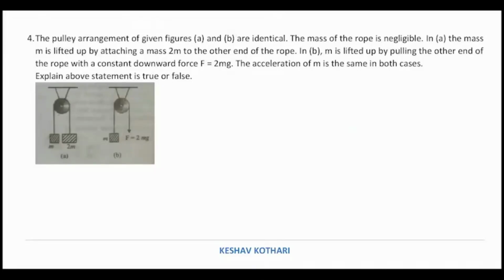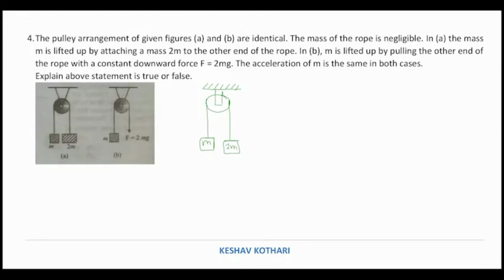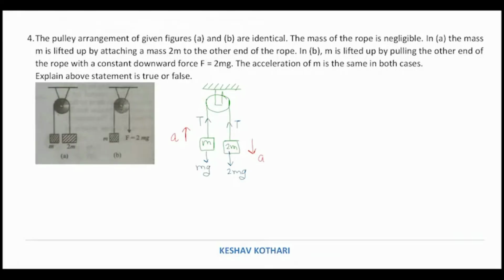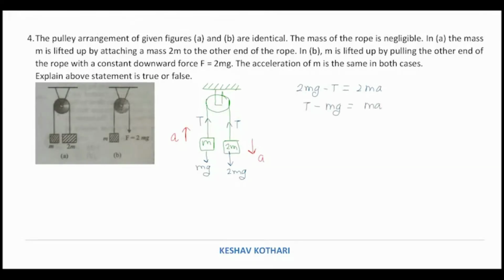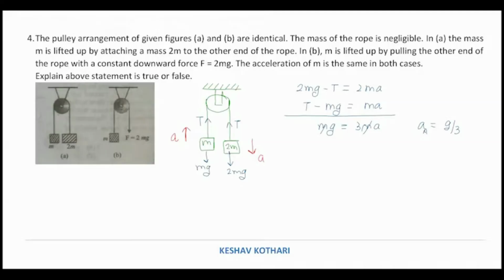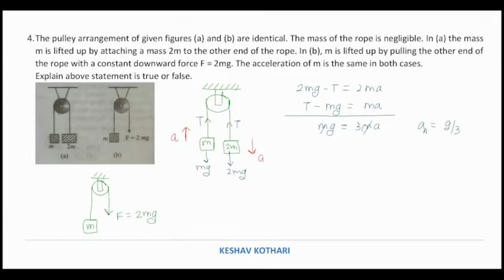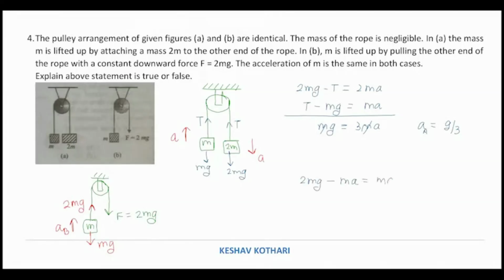Laws of Motion Problem Solving Series | Question 2 | JEE / NEET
In each episode, we’ll cover:

Key concepts like Free Body Diagram, Applying F=ma, Pseudo Force and Inertial & Non-Inertial Frame

🔖 Hashtags to Boost Visibility:

Subject-Specific Hashtags